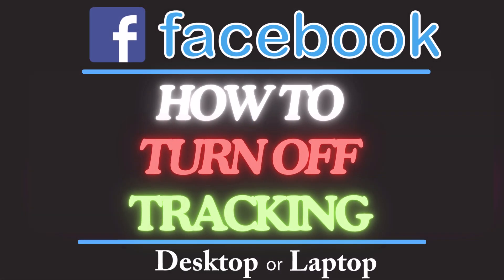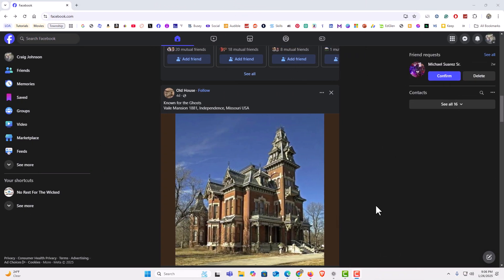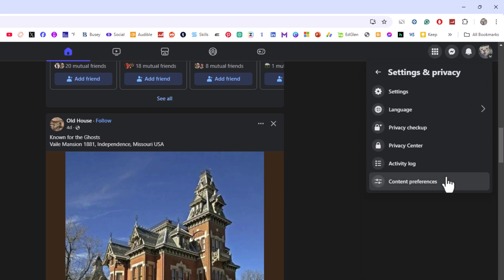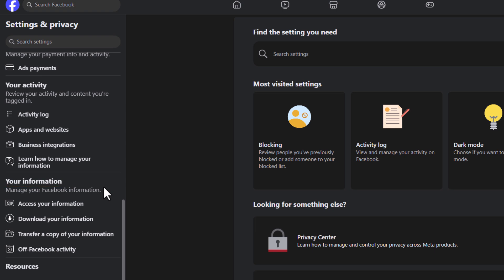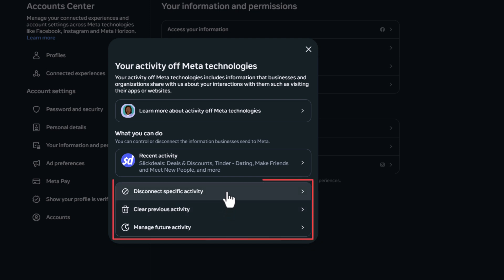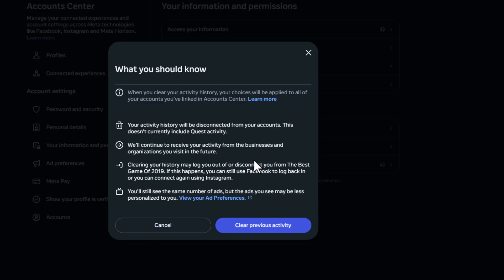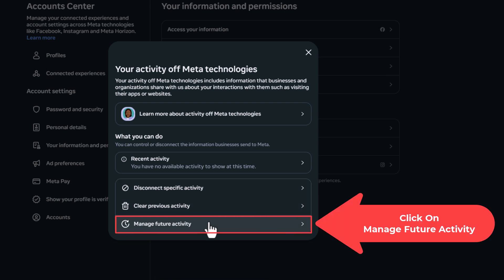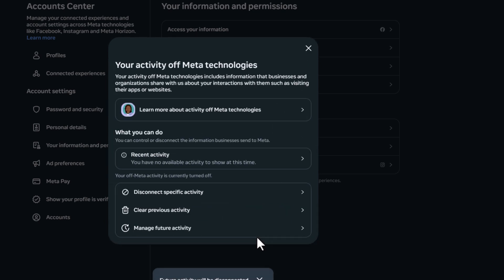How To Disable Tracking On Facebook | PC Tutorial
Learn how to disable tracking on Facebook using a PC with this easy step-by-step tutorial. Protect your online privacy by managing your activity tracking and ad preferences. Whether you're concerned about data collection or want to limit targeted ads, this guide will help you take control of your Facebook experience. Watch now to enhance your privacy and security online!

Simple Steps
1. Open the Facebook and log in on your browser.
2. Click on your "Profile Icon" and choose "Settings & Privacy" and then "Settings".
3. Scroll down the left side pane to the "Your Information" section and choose "Off-Facebook Activity".
4. In the center pane click on "Continue".
5. In the dialog box that opens click on "Clear Previous Activity".
6. Click on "Clear" and then click "Clear Previous Activity".
7. Click on the back arrow of the dialog box.
8. Click on "Manage Future Activity".
9. Click on "Disconnect Future Activity" and then "Continue".
10 Click on "Disconnect Future Activity" again.

Chapters
0:00 How To Turn Off Tracking On Facebook
0:20 Open Facebook In Your Browser And Log In
0:33 Click On Your Profile Icon
0:43 Click On Settings & Privacy
0:53 Click On Settings
1:09 In The Left Side Pane Click On Off-Facebook Activity
1:40 Click On Clear Previous Activity And Then Click Clear
1:55 Click On Clear Previous Activity Again
2:09 Click On Manage Future Activity
2:19 Click On Disconnect Future Activity And Then Continue
2:29 Click On Disconnect Future Activity Again